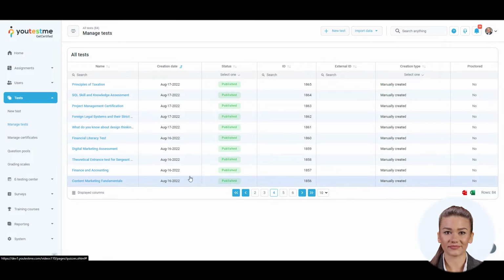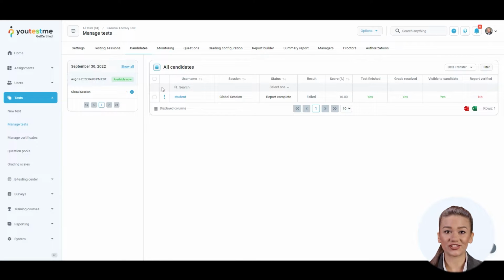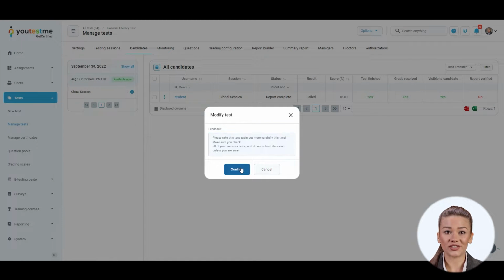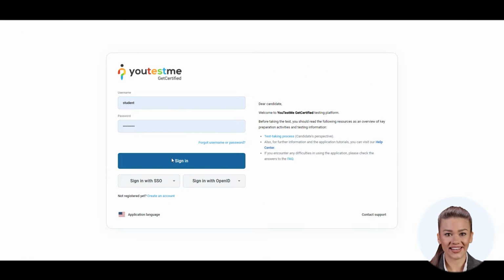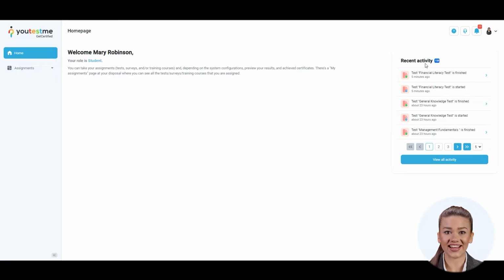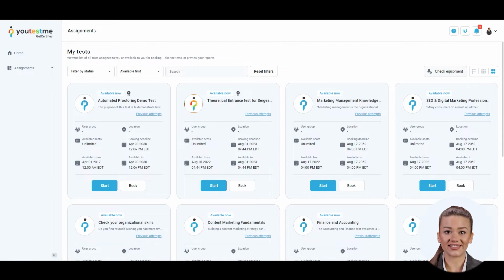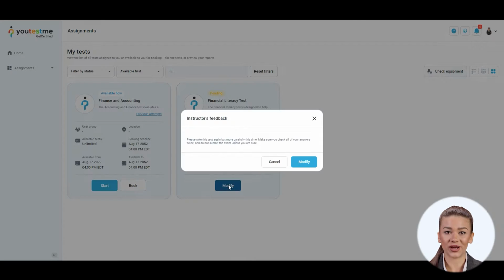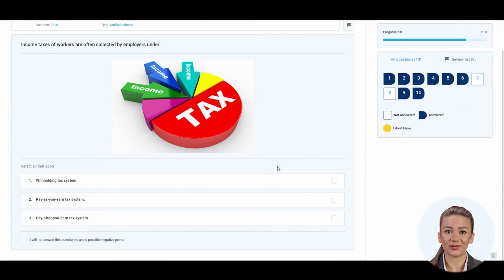YouTestMe GetCertified 11.0 - How to Allow Candidates to Modify Test Attempt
Step-by-step instructions on how to allow a single candidate to modify a test that has already been submitted, change the answers and resubmit the attempt.

YouTestMe has been named a Top Canada Education Solution Provider in 2022!